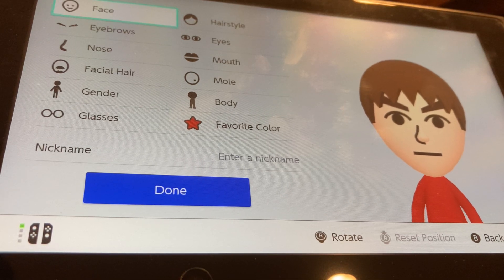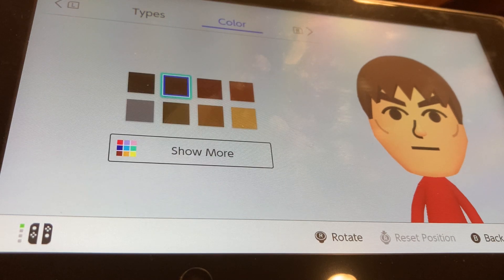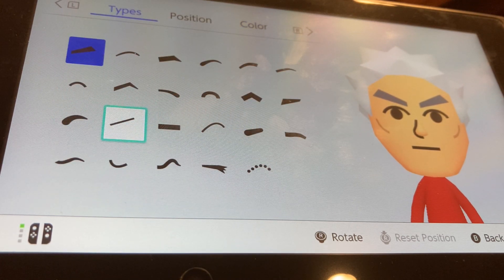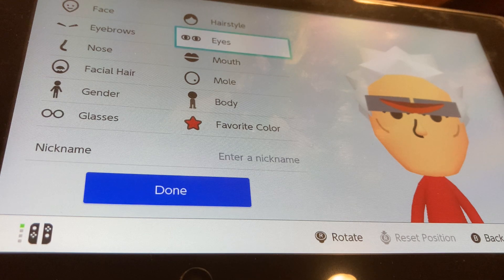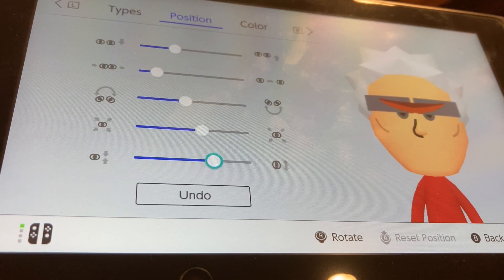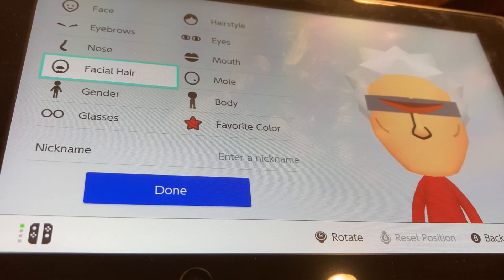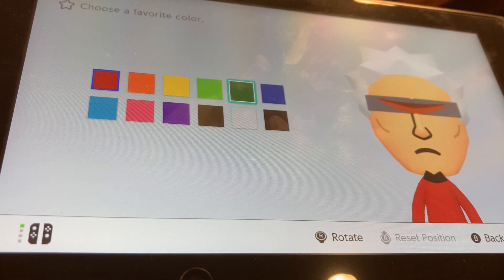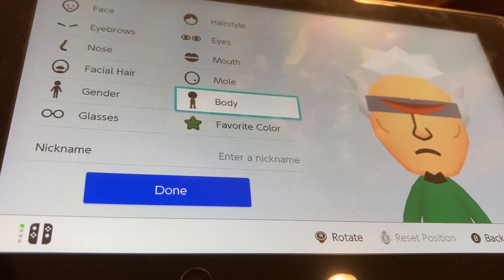Godot Mii Tutorial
This is a Mii tutorial of Godot from Phoenix Wright: Ace Attorney! Godot is a very interesting character and very loved by the fanbase, a lot of my friends who play PW:AA call him a “smooth talker” And also this man has a serious addiction to coffee ☕️ he’s drinking it every time he’s on scene lol
This Mii is actually one of the favorites I made on my channel, especially what I did with the eyes to cover up the visor that was pretty pro gamer of me ngl lol